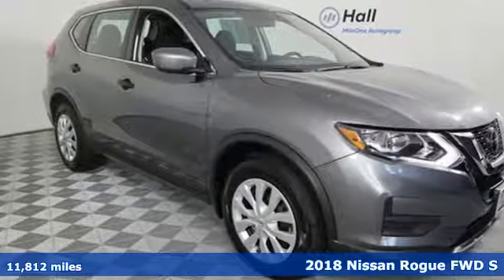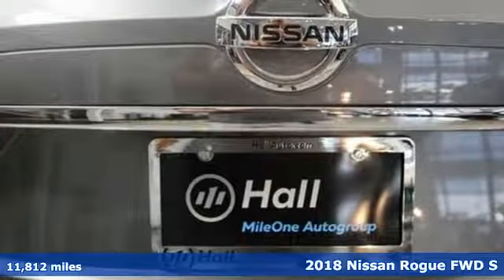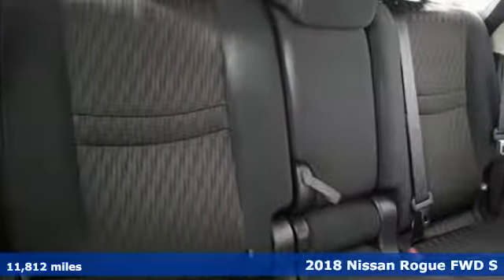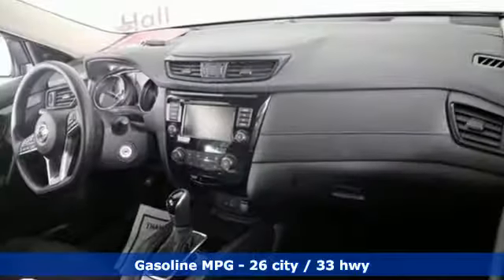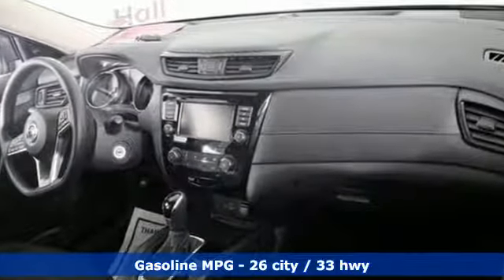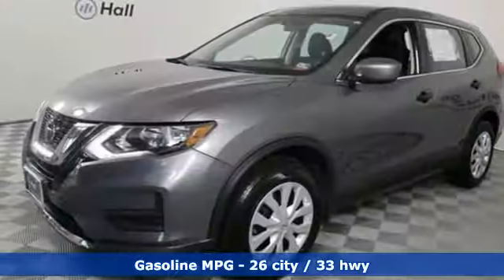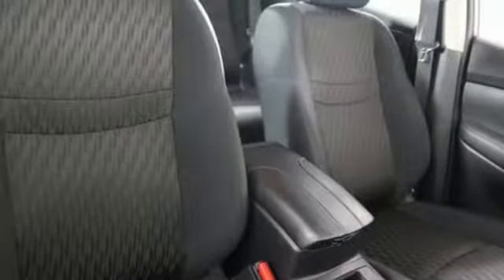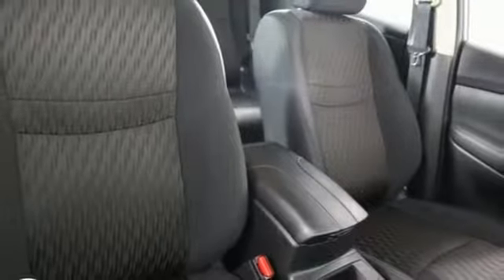Used 2018 Nissan Rogue Virginia Beach VA Norfolk, VA 919802A - SOLD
Year: 2018
Make: Nissan
Model: Rogue
Trim: S
Engine: 2.5L I4 DOHC 16V
Transmission: CVT with Xtronic
Color: Gray
Interior: charcoal
Mileage: 11812
Stock #: 919802A
VIN: 5N1AT2MT3JC769647
JUST ARRIVED. PENDING INSPECTION. 2018 Nissan Rogue S Gun Metallic Cargo Package, Audio Package, Climate Package, Heat Package, License Plate Front Mount Package, Light Package, Power Mirror Package, Power Package, 4 Speakers, AM/FM radio: SiriusXM, Blind spot sensor: Blind Spot Warning (BSW) warning, Brake assist, CD player, Electronic Stability Control, Front Center Armrest w/Storage, Panic alarm, Passenger door bin, Radio data system, Radio: AM/FM/CD/AUX, Rear window wiper, Security system, Speed control, Variably intermittent wipers. FWD CVT with Xtronic 2.5L I4 DOHC 16VbrbrRecent Arrival! 26/33 City/Highway MPGbrbrbrbrbr*Every Internet Price includes current applicable dealer discounts. Your additional costs are sales tax, tag and title fees for the state in which the vehicle will be registered, any dealer-installed options (if applicable) and a $699 dealer processing fee (Virginia, North Carolina). Prices are subject to change, and prior sales are excluded. While every reasonable effort is made to ensure the accuracy of this information, we are not responsible for any errors or omissions contained on these pages. Please verify any information in question with the dealer.

Address:
3757 Bonney Road